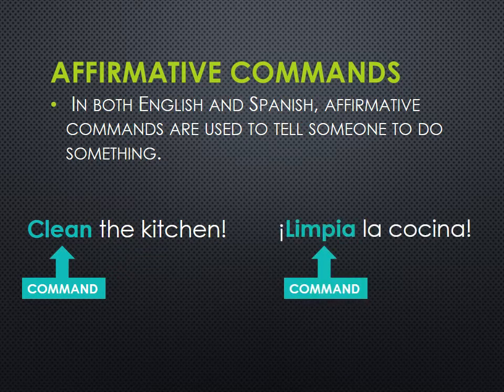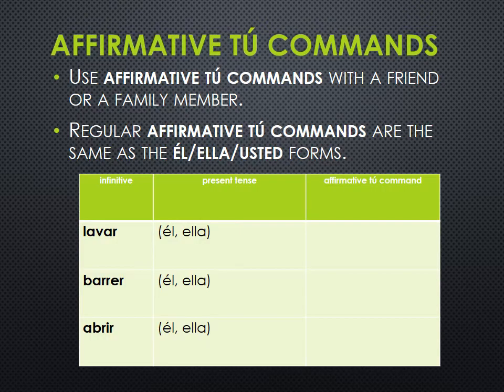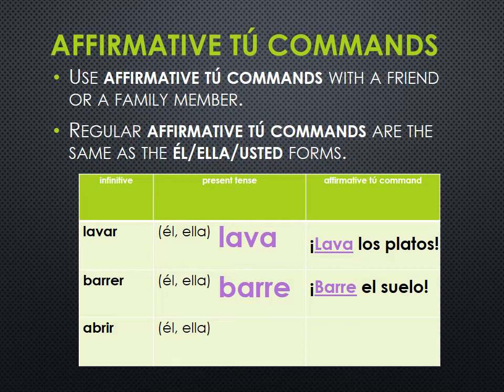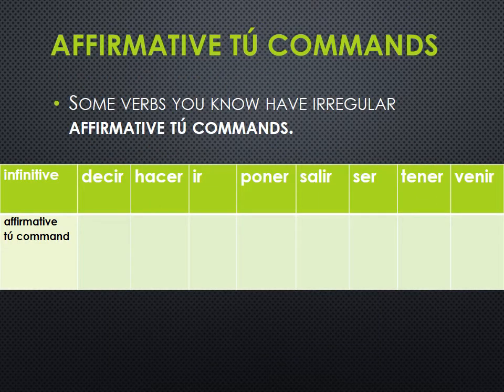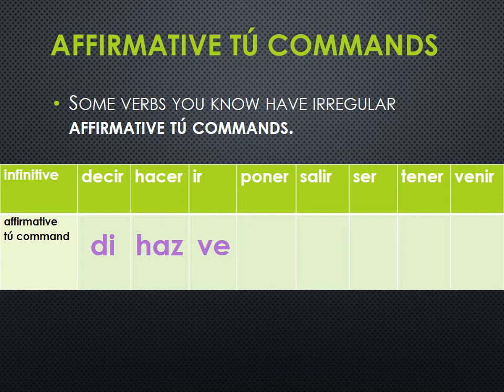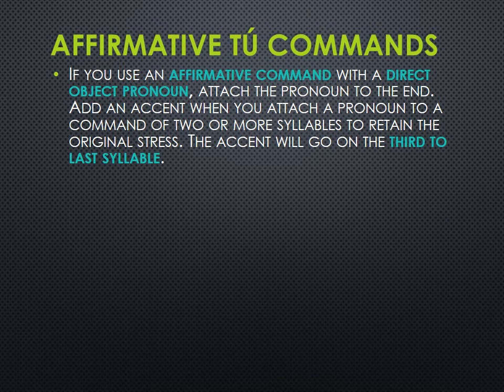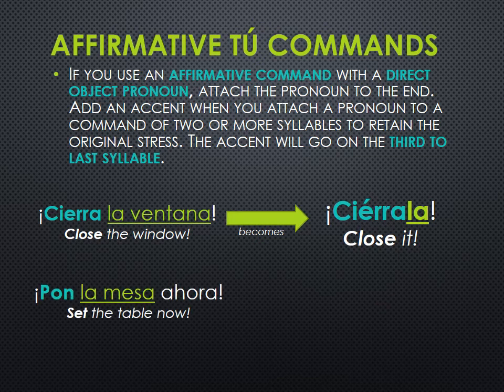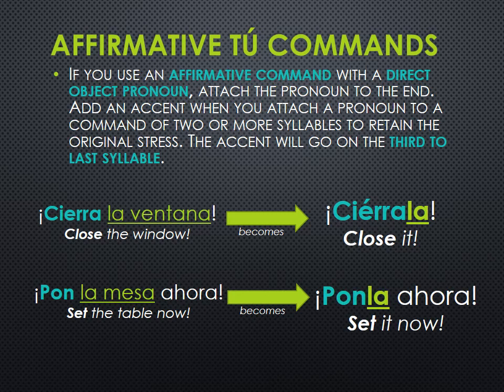Affirmative tu commands